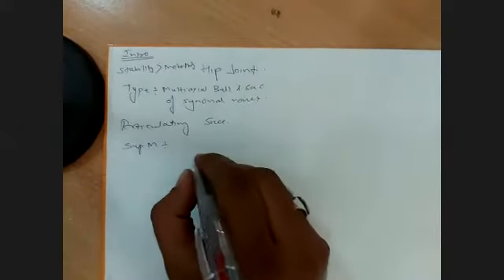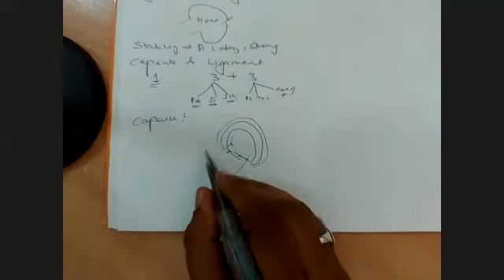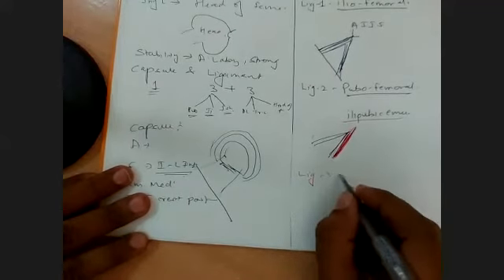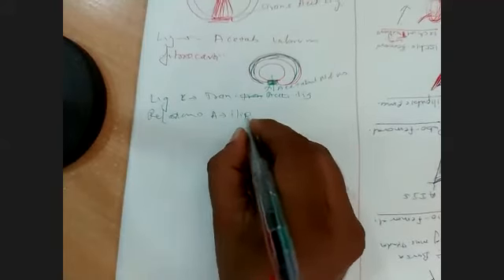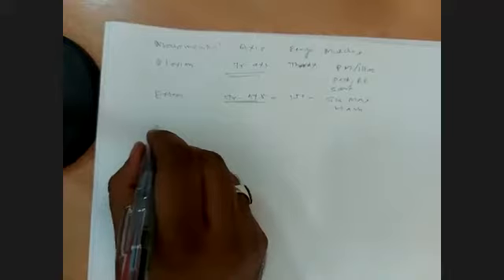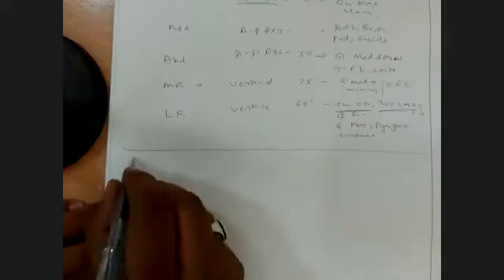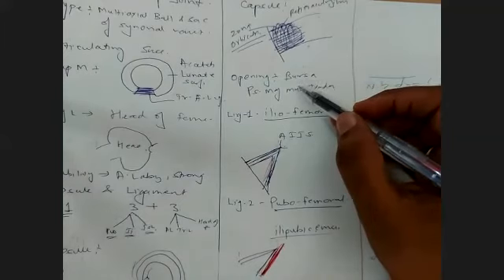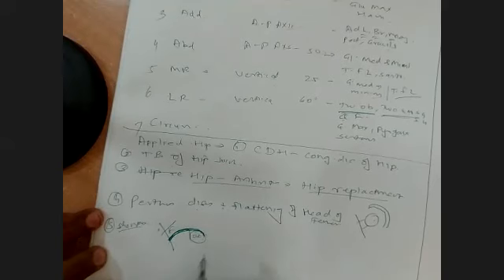Hip Joint by Dr YJB